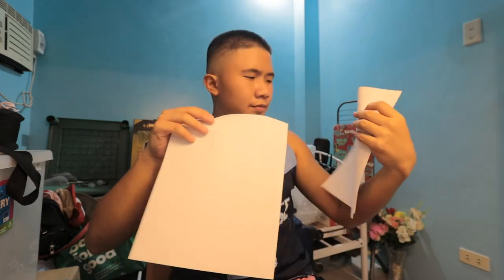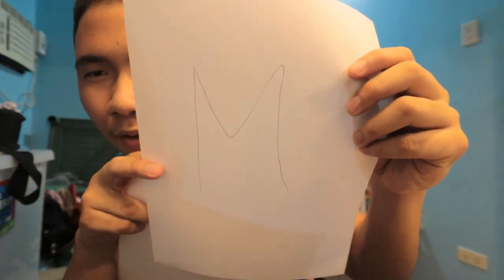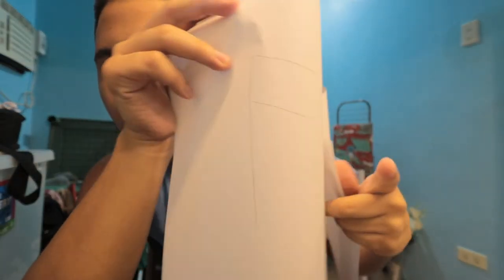How to Breed Syrian Hamster